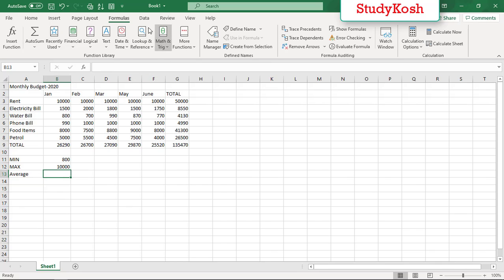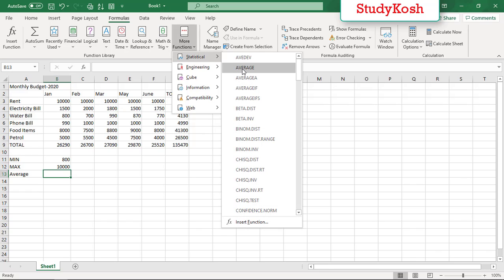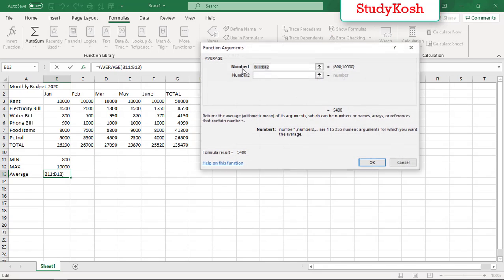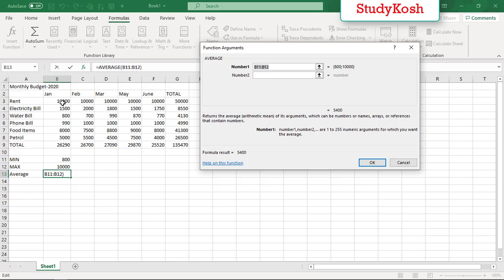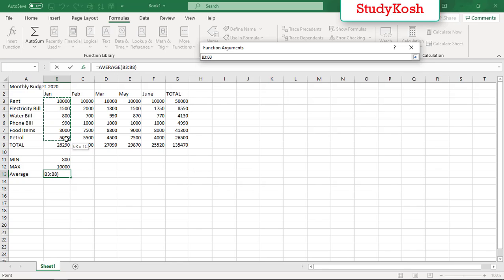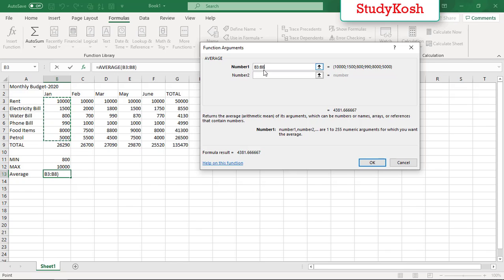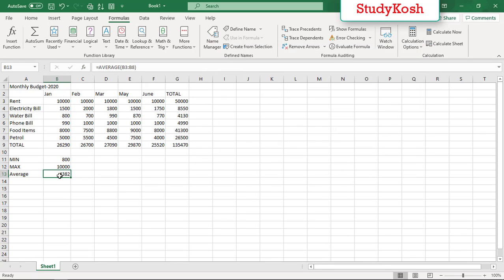Average Function | MS Excel | StudyKosh I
Designed by: MBA (K U Alumni)
Holds experience of SAP/BAAN & Other ERP Systems

Become a Microsoft Excel expert enrolling in this course of MS Excel. This course is for beginners and intermediate level students.

The course covers:
1.Start your journey from Microsoft Excel interface to understanding functions, Macros and much more.
2.Create and manage Excel workbook
3.Playing with rows and columns
4.Pivot tables (need of the hour)
5.You will learn maximum used functions in MS Excel
6.Enrolling in this course you will have a deep access to an expert knowledge
7.Learn calculations inside a data model

Key Features:
This course is an All-in-one package of learning the all new version of Microsoft Excel.

There are 122 lectures, thus giving you an idea of the vastness of this course.

It’s been an in depth research to make things easy to learn, practical usage and yet keeping the concepts precise.

After successfully completing this course, you will have an expertise in Microsoft Excel and you will be at the Advanced level.

Practise requirements:
Enrolling in this course requires no prior knowledge. Student must have Laptop/Computer with Microsoft Excel to practise

How to get maximum benefit from this course?
1.StudyKosh offers this course of MS Excel from the scratch, means beginners level taking you to intermediate level and after completion to advanced level.
2.School students who want to learn MS Excel, MBA/BBA/B.COM/Law students pursuing their streams.
3. If you are a freelancer who wants to learn Microsoft Excel and take your skills to a next level.

Then this course is for you all.

Happy Learning!!